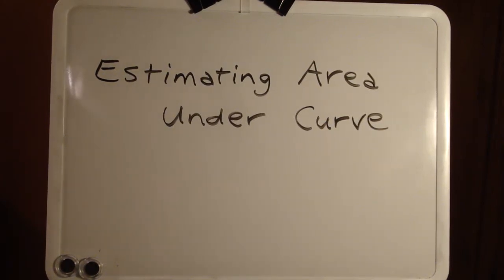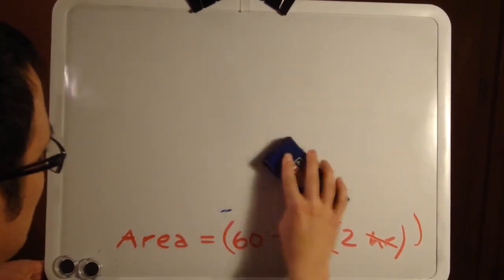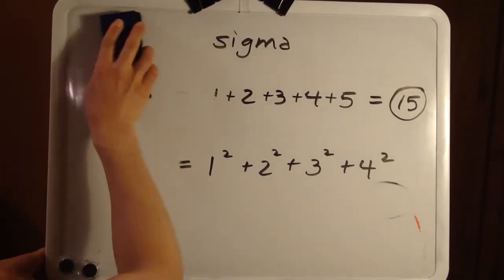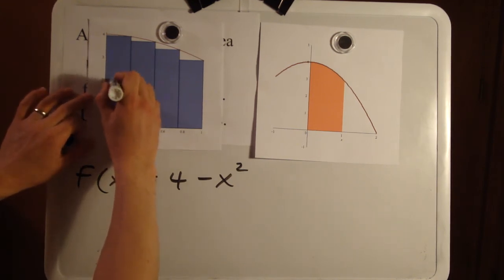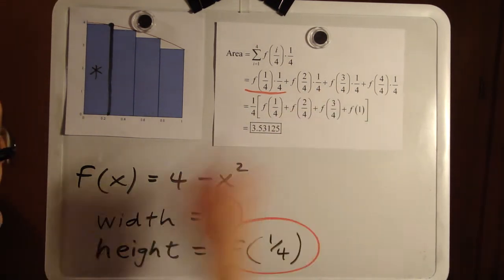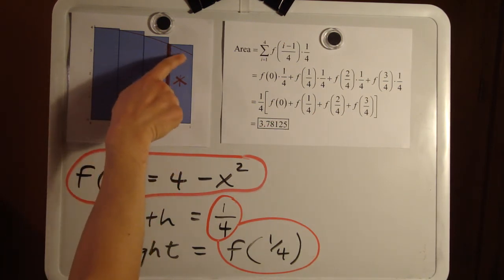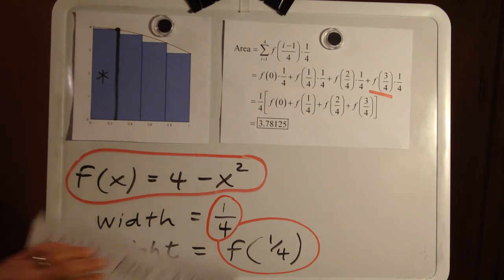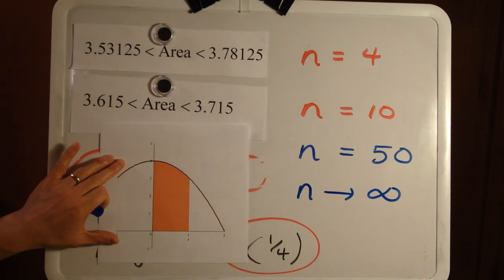Estimating Area Under the Curve